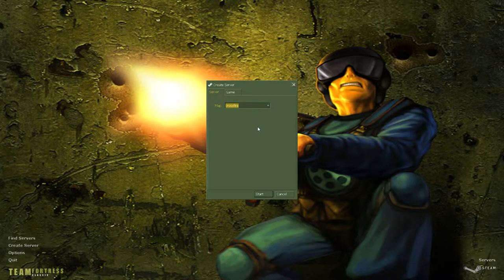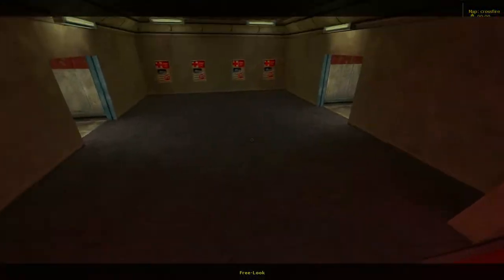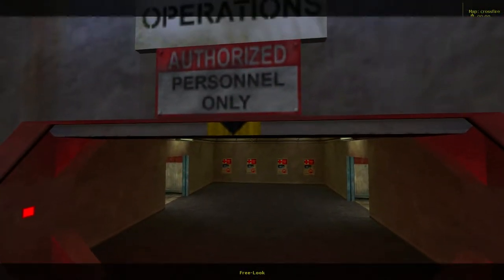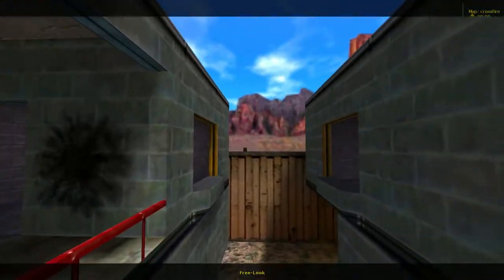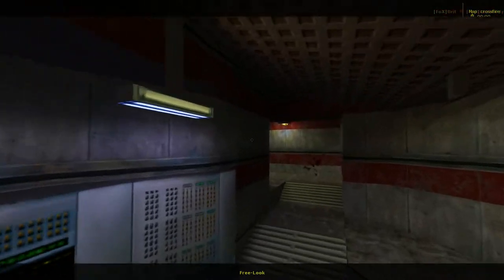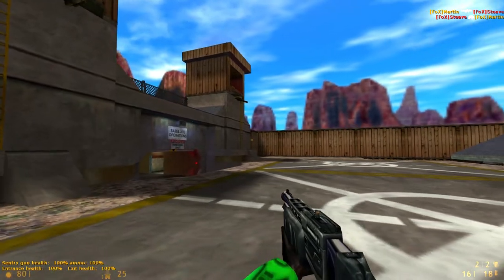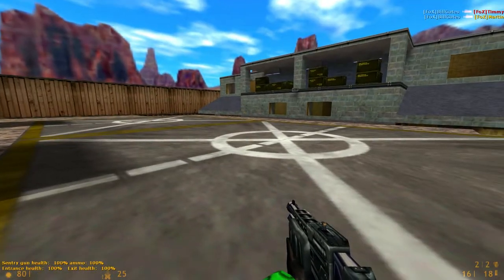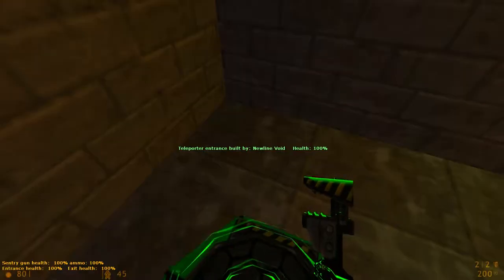The Maps of Team Fortress Classic: Crossfire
Possibly the best that these Half-Life maps brought into Team Fortress Classic get, try it out.